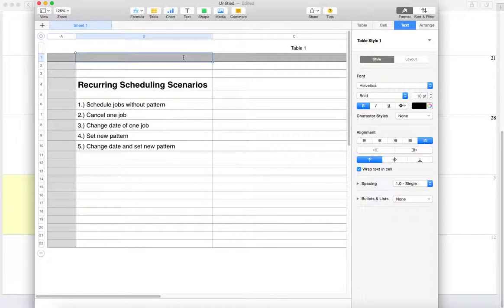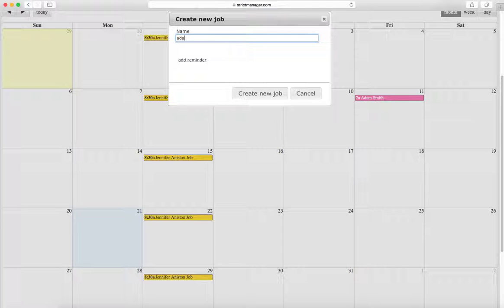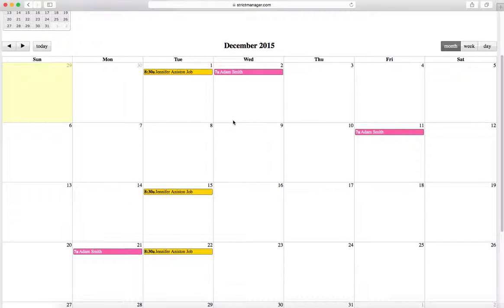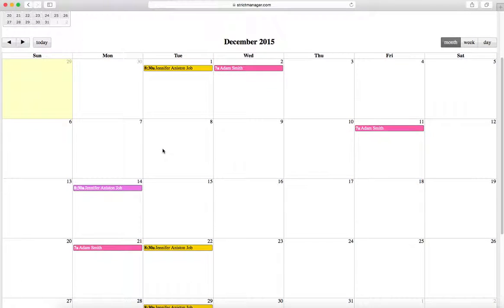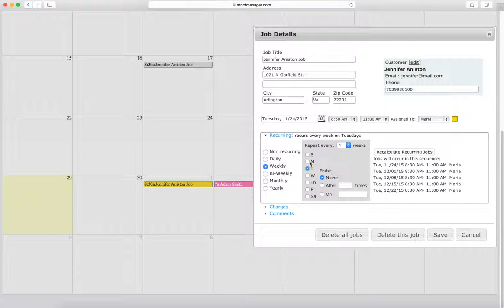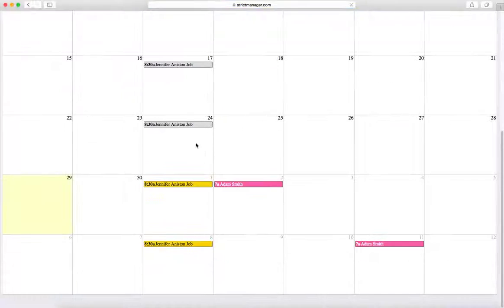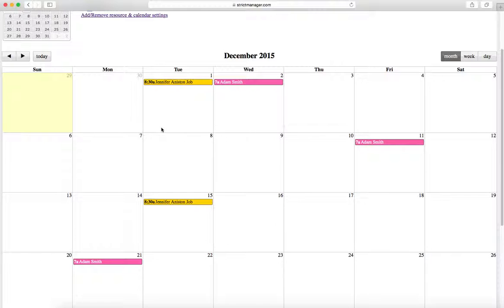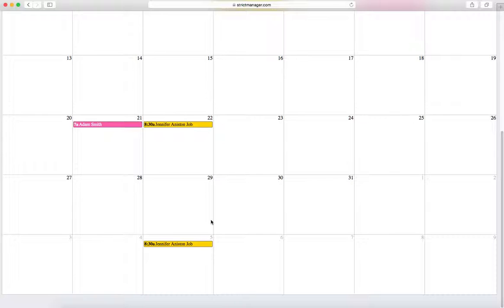Scheduling Recurring Jobs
Schedule recurring jobs with StrictManger.com software. This video includes five different scenarios of recurring job patterns.